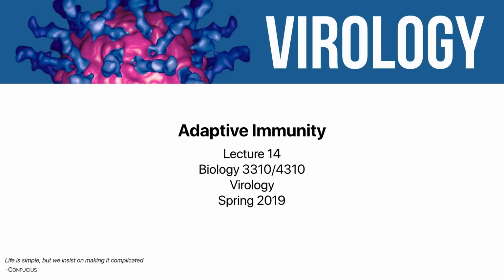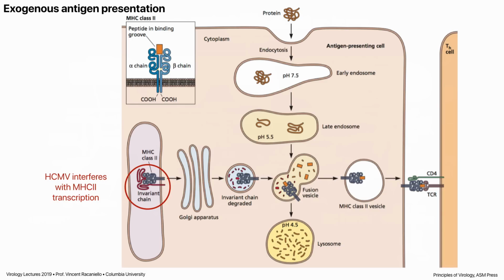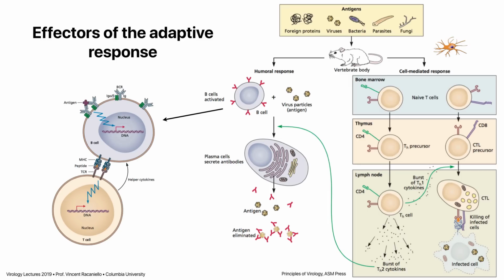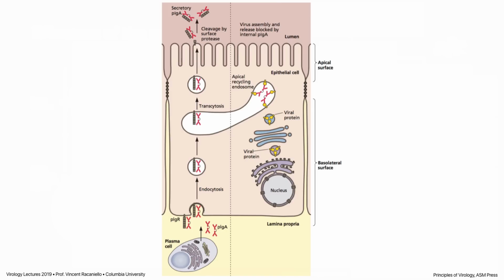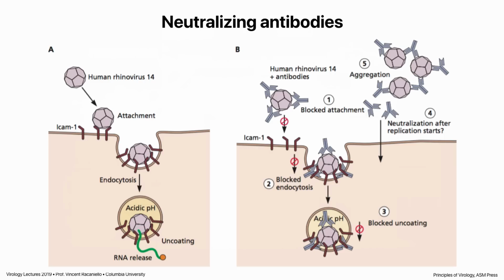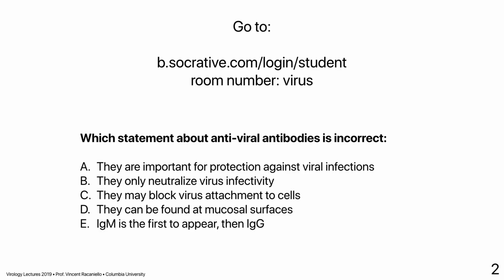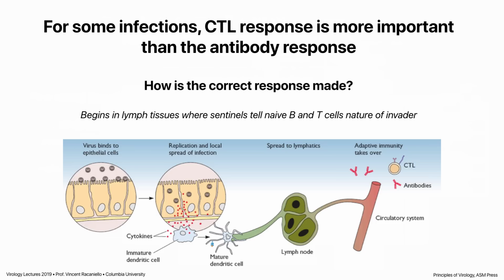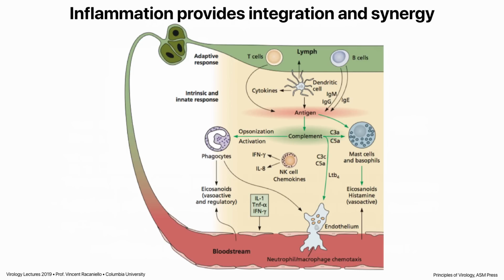Virology Lectures 2019 #14: Adaptive Immunity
The adaptive immune system is tailored to the pathogen and is characterized by memory. In this lecture we examine how B and T cells are instructed by the innate immune system, how antibodies and cytotoxic T cells are made, and their roles in preventing and resolving virus infections.